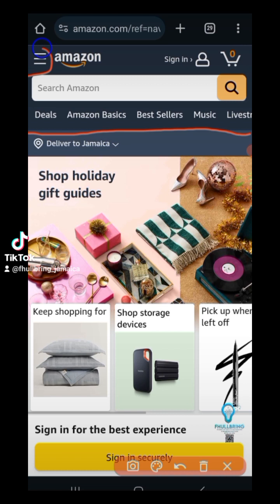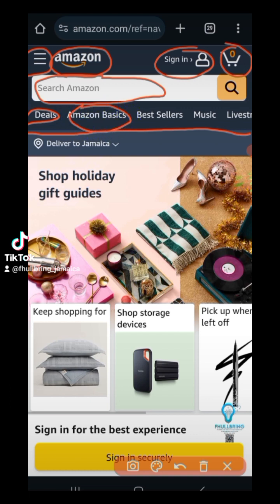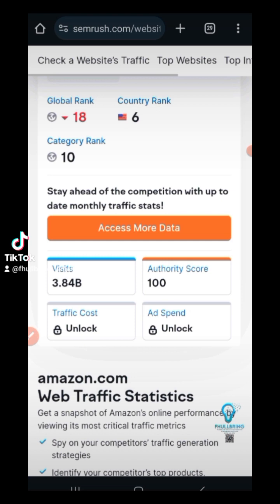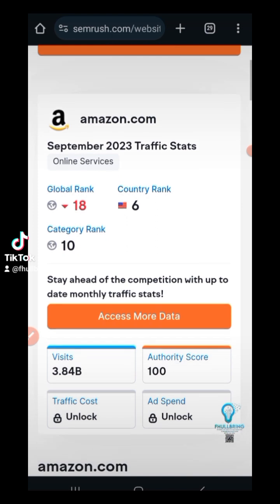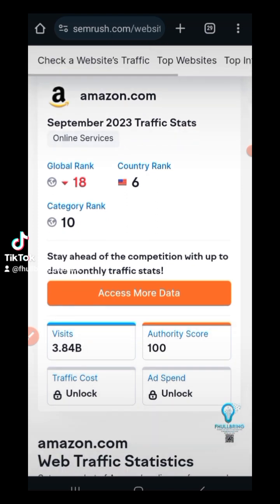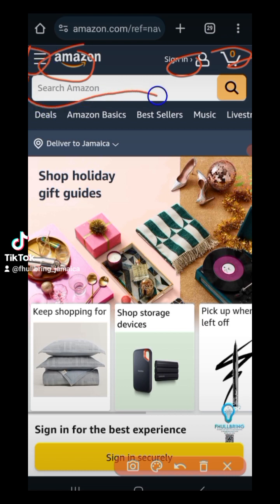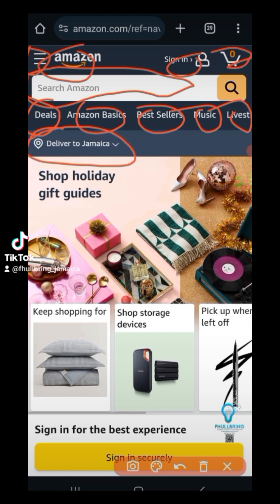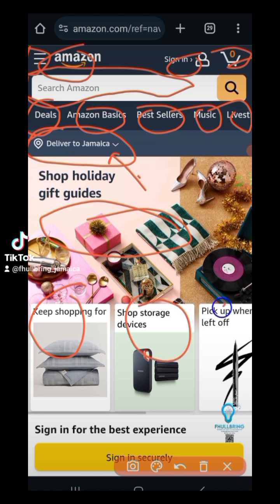this webpage gets 3.28 billion viewers...